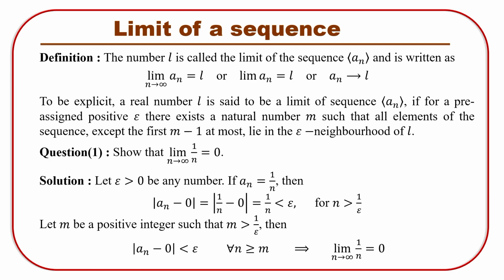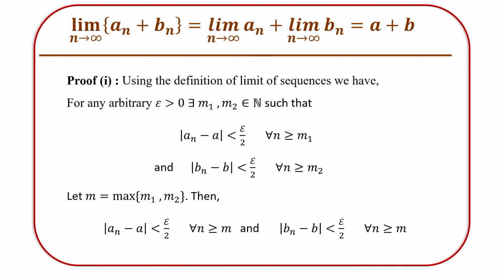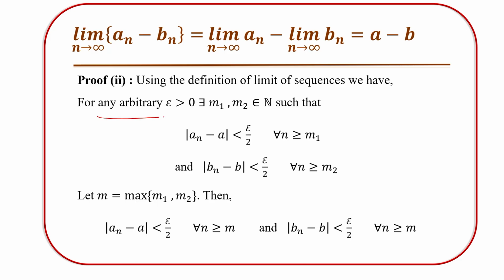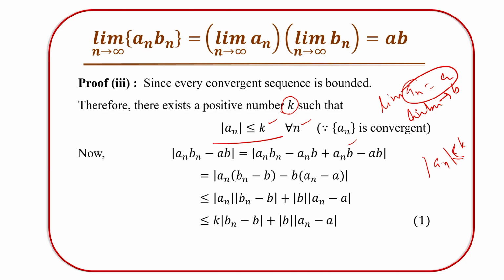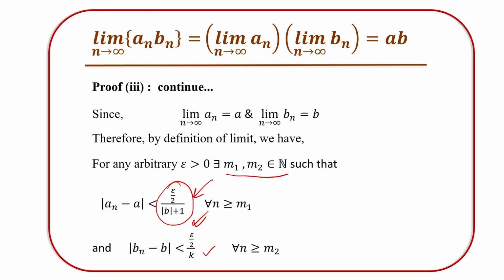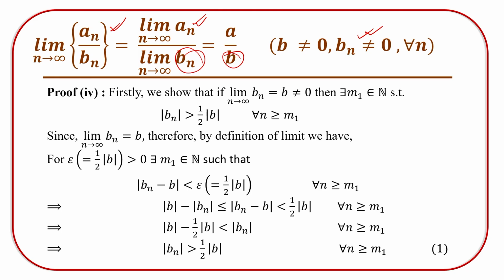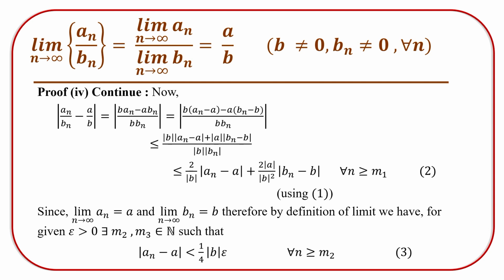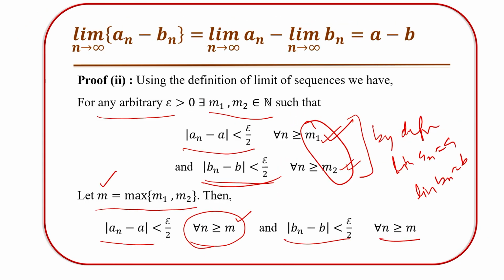Lecture 04: Algebra of Limits